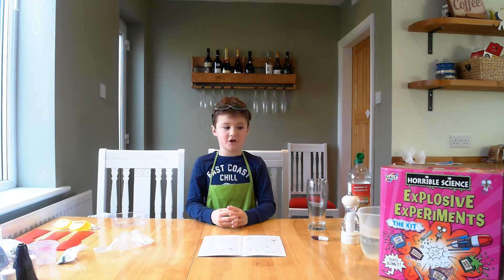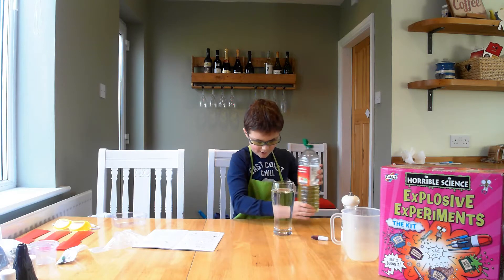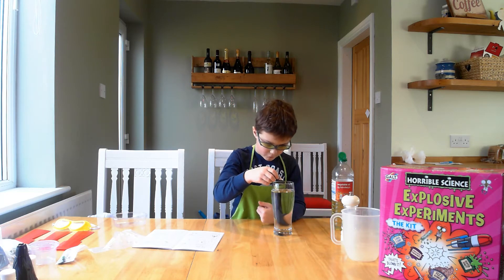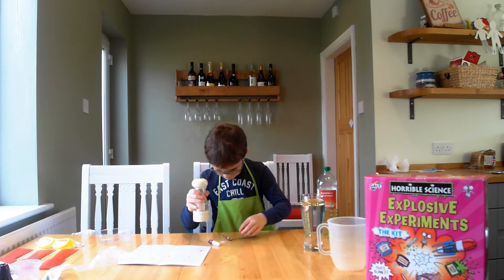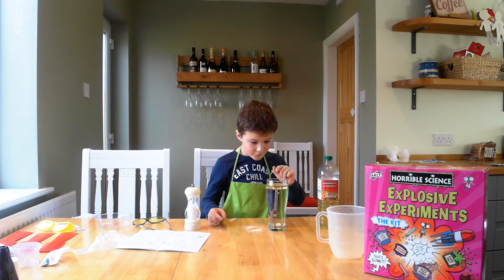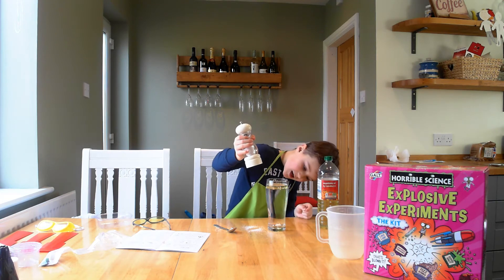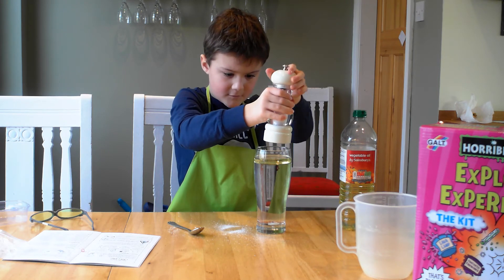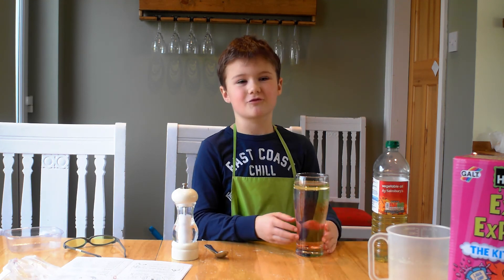Horrible Science Explosive Experiments - Lava Lamp